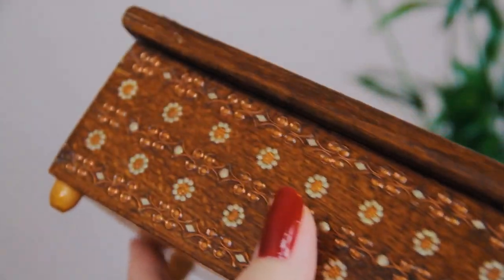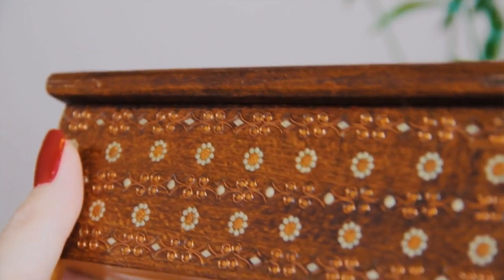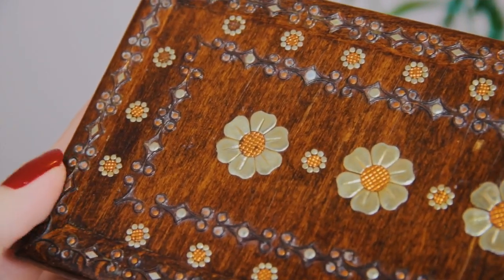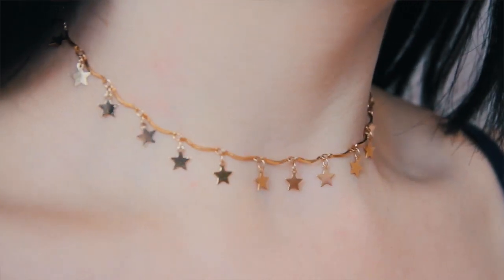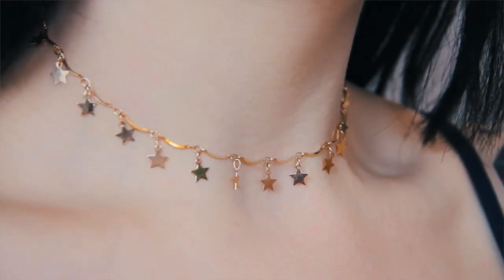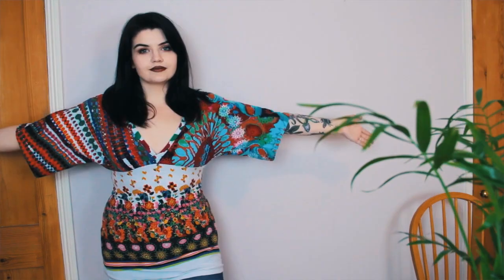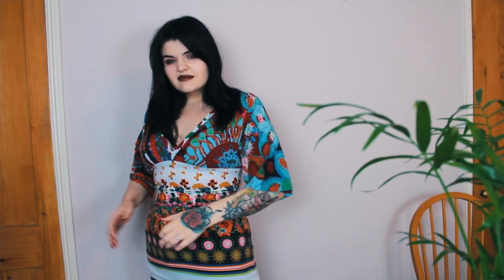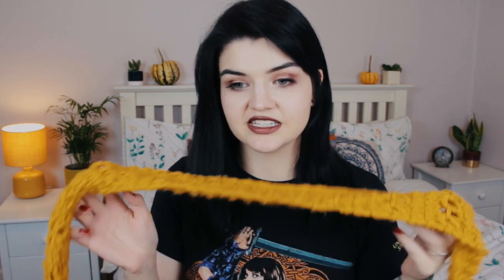Second Hand eBay & Charity Shop Finds ✨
🌿 Follow Me 🌿

in 'Amber' 👍🏼

Please note, these emails go to my management.